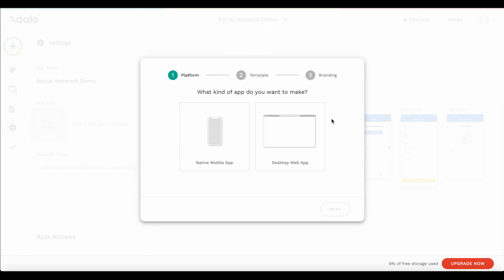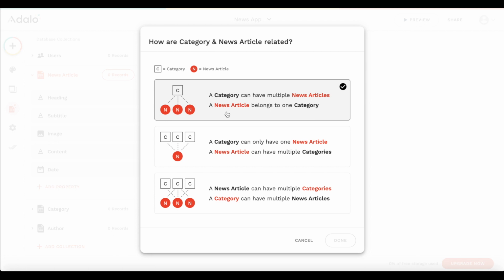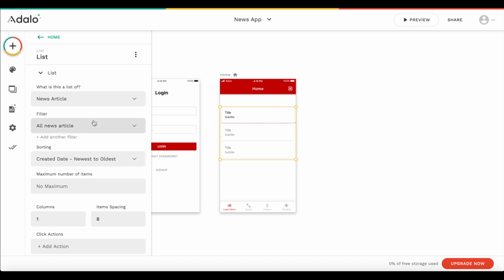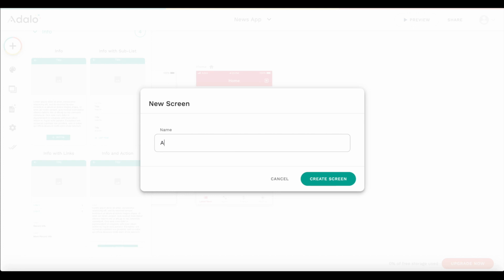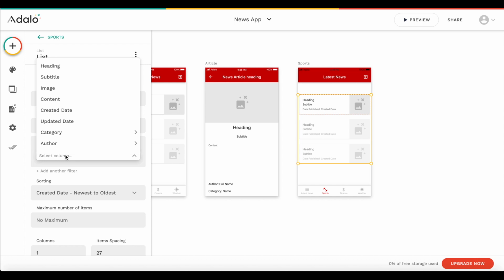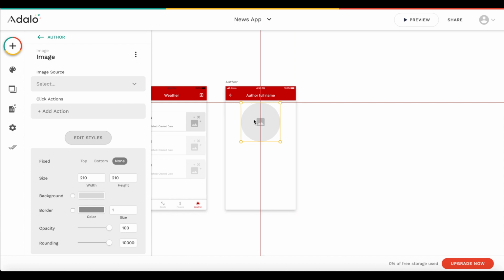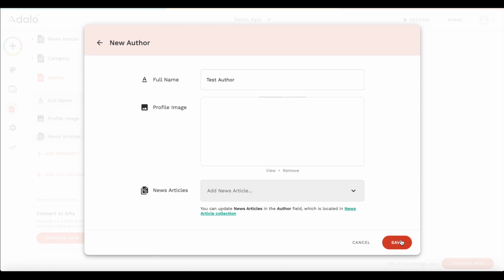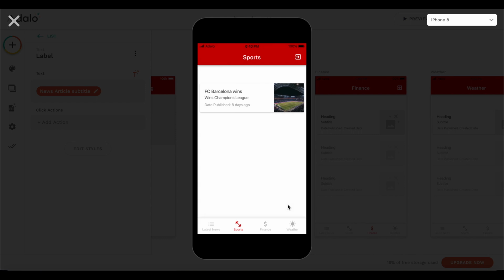Create a News Mobile App using Adalo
In this tutorial you will learn how to create a news mobile app using adalo. Users will be able to browse different news articles and view the latest news, as well as browse through news categories. Users will also be able to see all the news articles published by an individual author. This tutorial teaches you how to create collections and relations within your adalo app and how to use filters within a list.